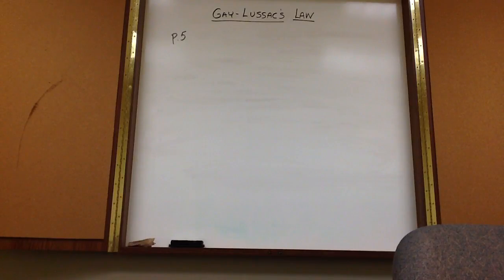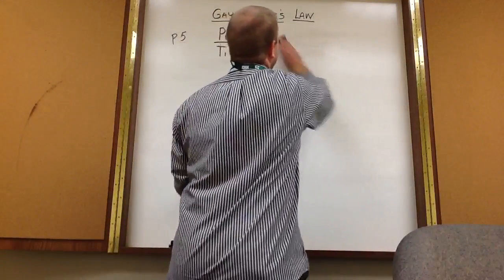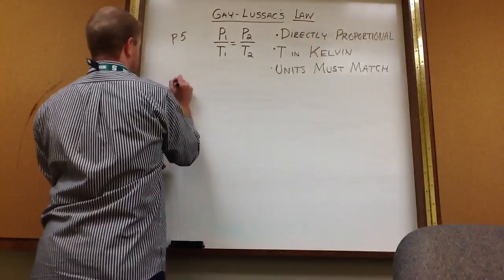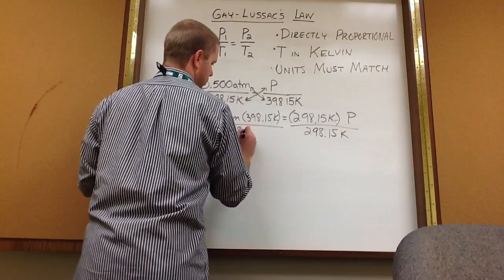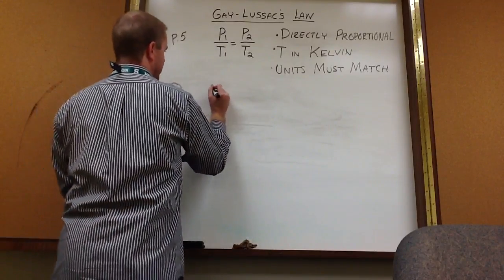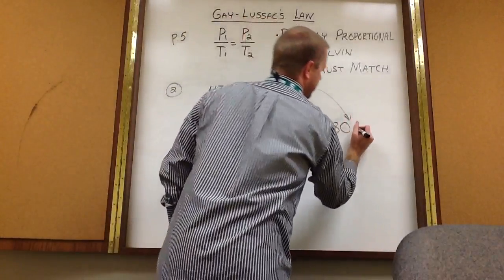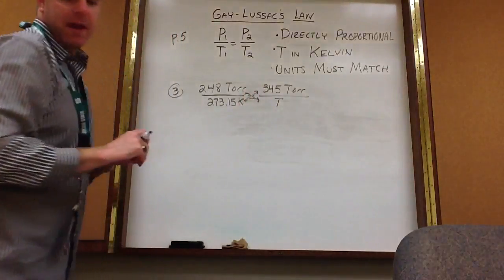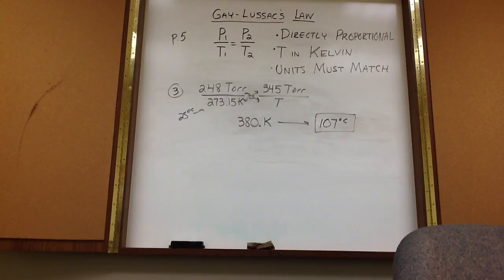P5- Gay- Lussac's Law